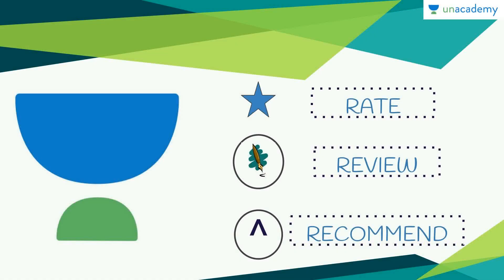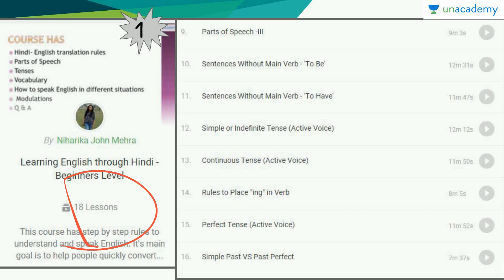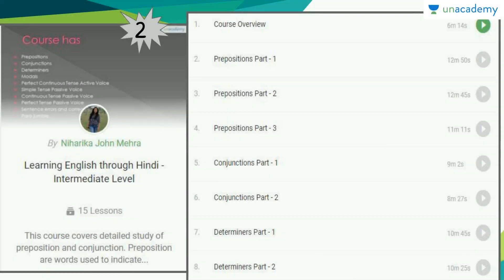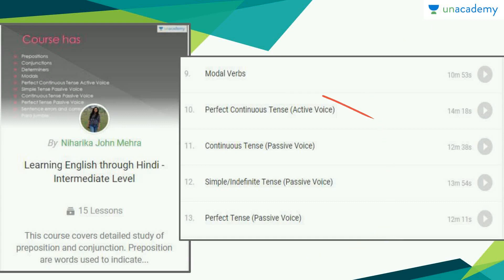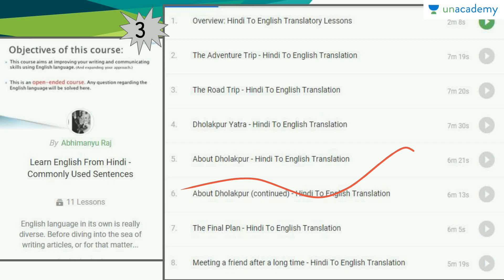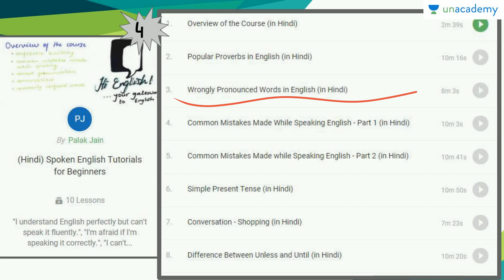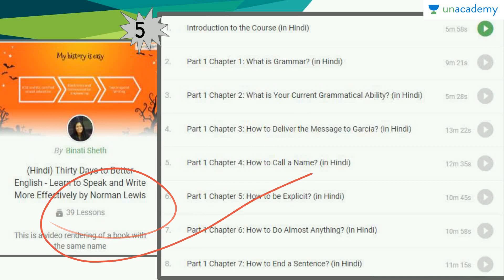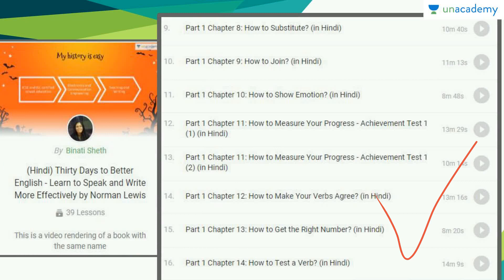Learning English Through Hindi - Courses and Educators to Follow on Unacademy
This is a completely versatile course that lists out the Educators, Courses and series of lessons that you should watch in order to become a better English speaker. Not only for the beginners but for the Hindi speakers trying hard to get better with their English communication skills, it is a course to help all of you to get over with any kind of confusion while using Unacademy and making learning easy.

You can watch the entire course - Achieving Excellence in Spoken English Through Unacademy